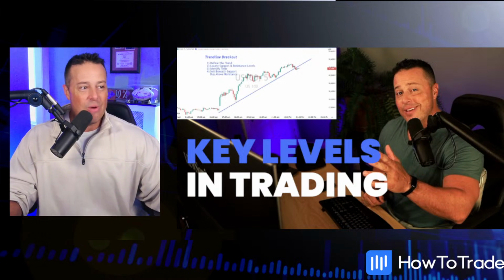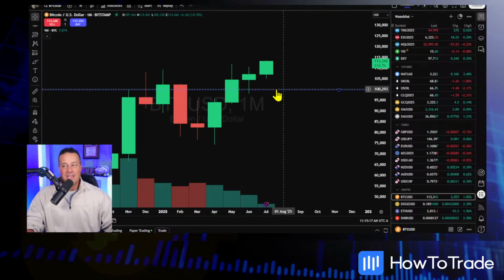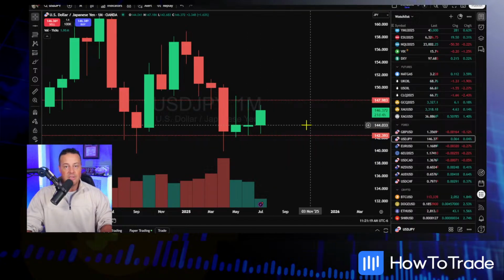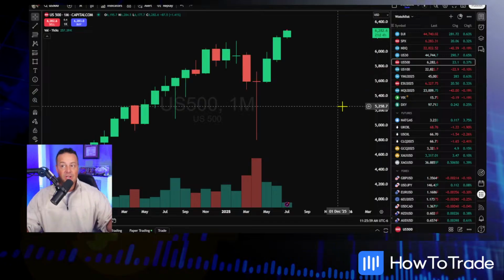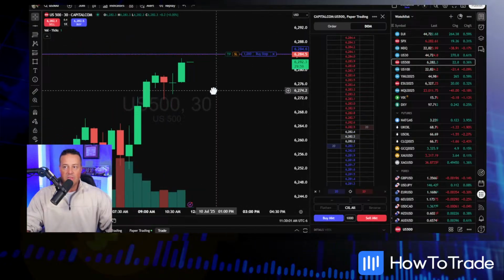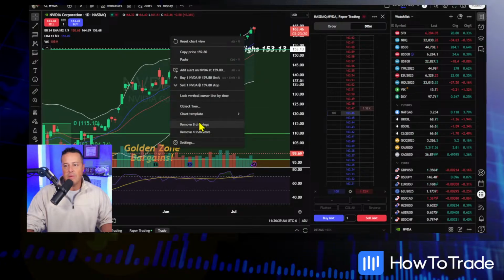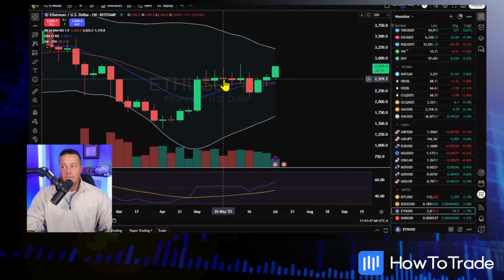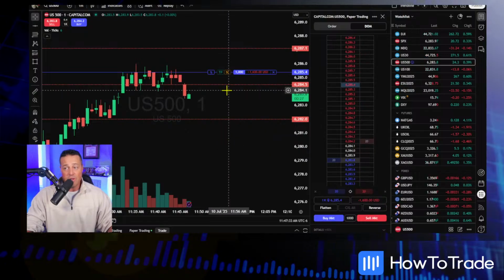Price Action Workshop: Key Levels!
🚀 Welcome to the Price Action Workshop: Key Levels! 🚀

Join us LIVE as we dive deep into price action trading strategies and focus on the key levels that matter most for successful market analysis! Whether you're a beginner or an experienced trader, this workshop will give you practical insights and real-time strategies to spot key price levels that drive market movement.

How to use price action to anticipate market moves

Effective risk management strategies for price action traders

Live examples of price action in real-time charts

Tips and tricks to improve your trading consistency

Follow us on [Insert social media links]

💬 Ask your questions in the chat, and we’ll answer them live! Let's make this workshop interactive and beneficial for everyone.

🔔 Remember: Success in trading is all about understanding the market's behavior at key levels. Let’s unlock those strategies together!